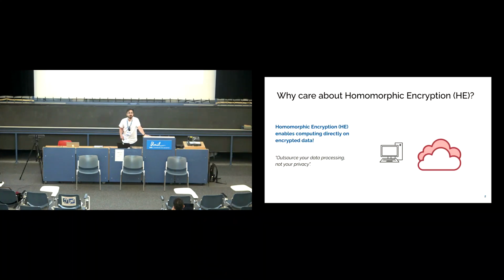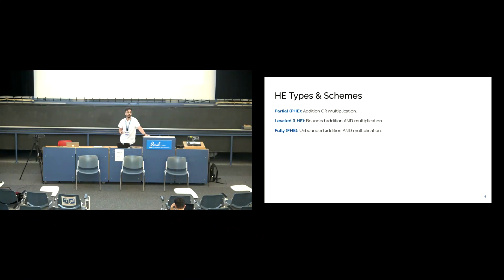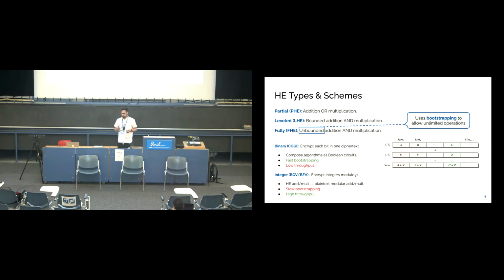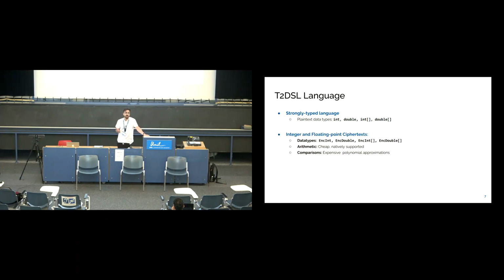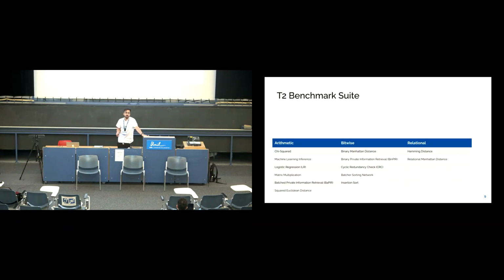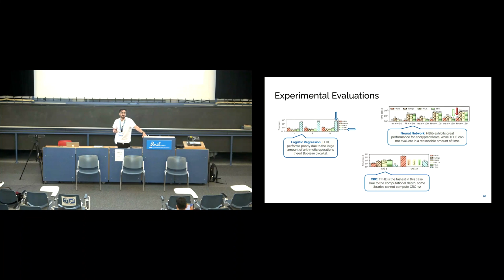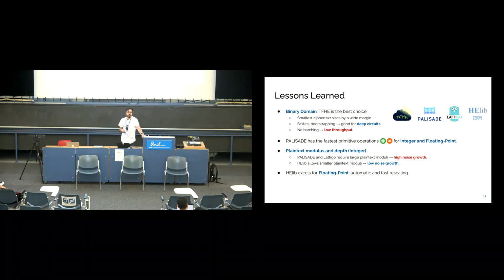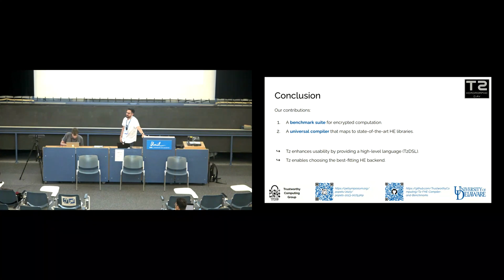[7B] SoK: New Insights into Fully Homomorphic Encryption Libraries via Standardized Benchmarks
'SoK: New Insights into Fully Homomorphic Encryption Libraries via Standardized Benchmarks' presented during Session 7B: Measurement and Data Privacy at PETS 2023.

Presented by: Dimitris Mouris